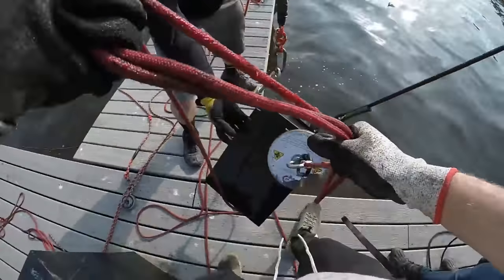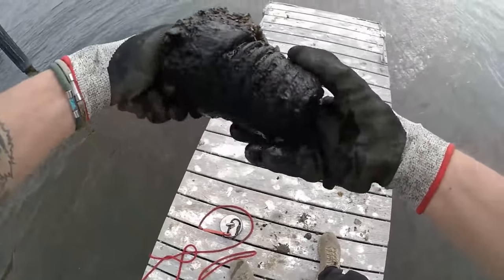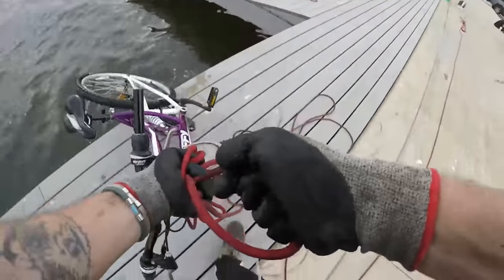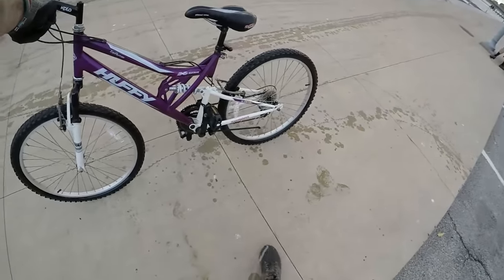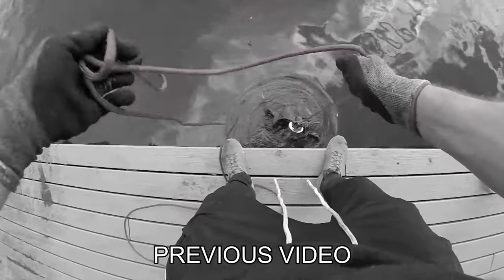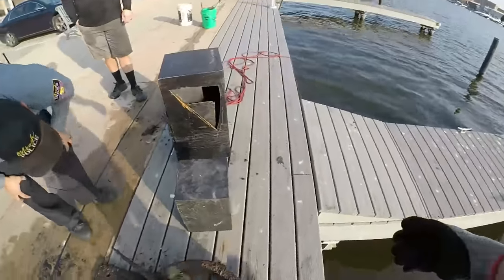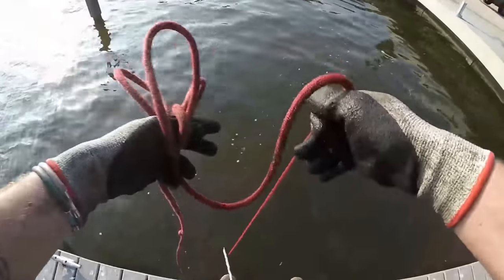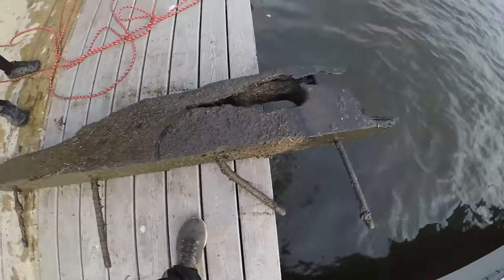The MOST DISTURBING Magnet Fishing Catch The Police Have EVER SEEN!!!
The MOST DISTURBING Magnet Fishing Catch The Police Have EVER SEEN!!! Today we went magnet fishing and what we found is so disturbing we had to call the police immediately!